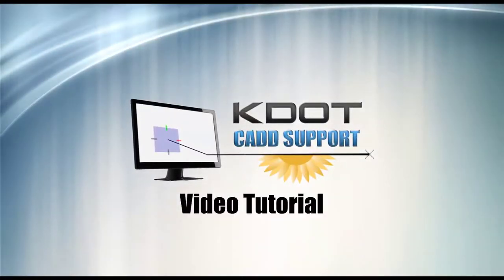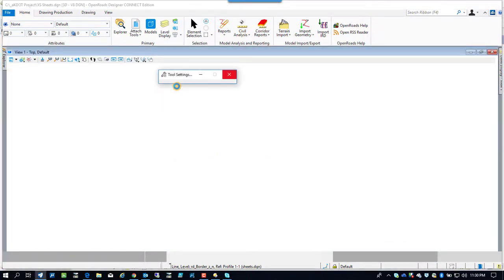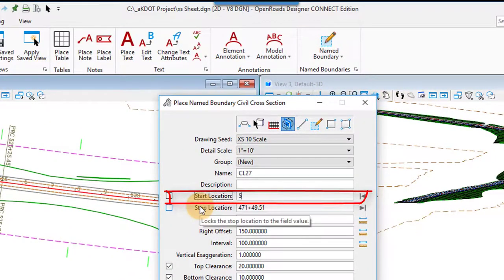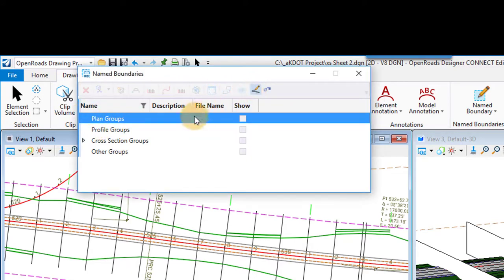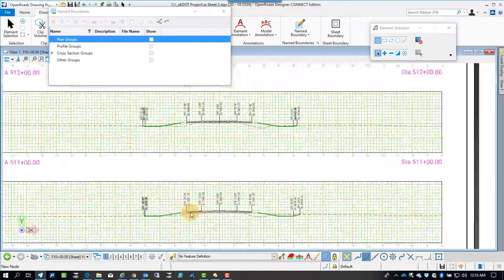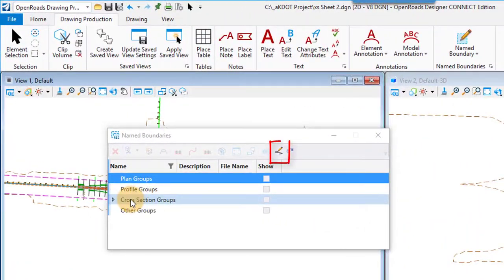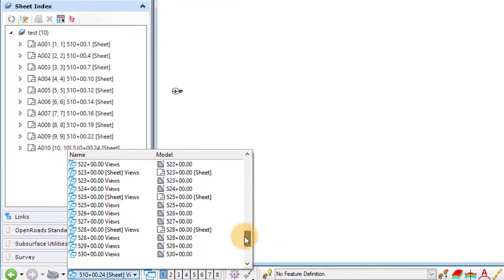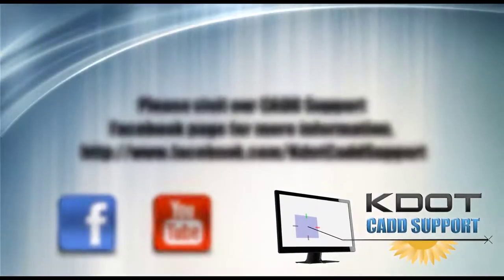OpenRoads Designer - Cross Section Sheets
Genating Cross Section Sheet